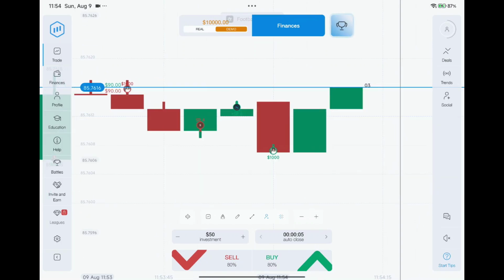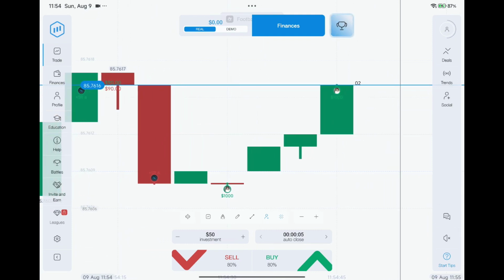How to Move From Demo to Real Account on ExpertOption (2026)?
Are you using ExpertOption in demo mode and want to switch to a real account? In this beginner-friendly tutorial, I'll show you how to switch to a real account on ExpertOption step by step.
Open the ExpertOption app and look for the section showing your current Demo or account balance. Tap the account selector and choose the Real account option if it is available.